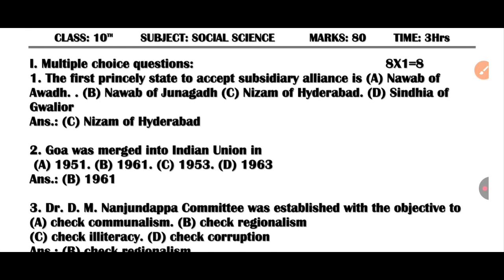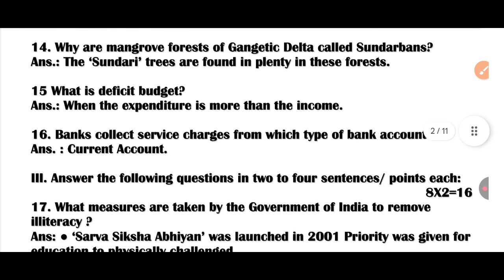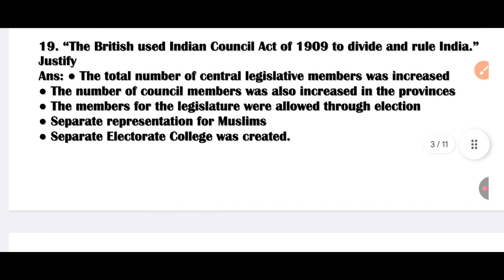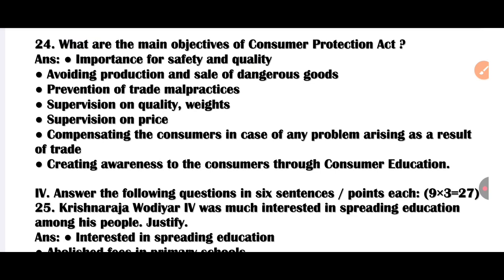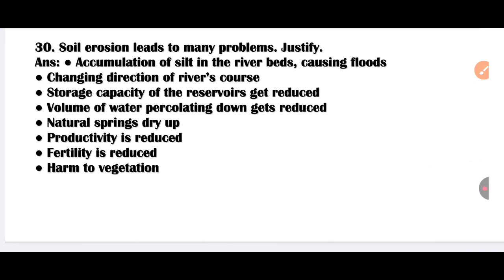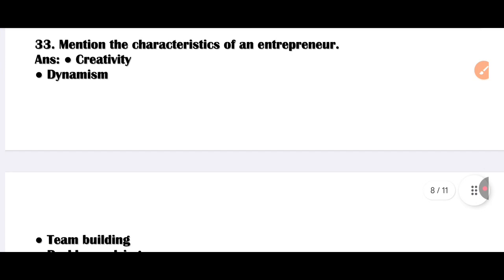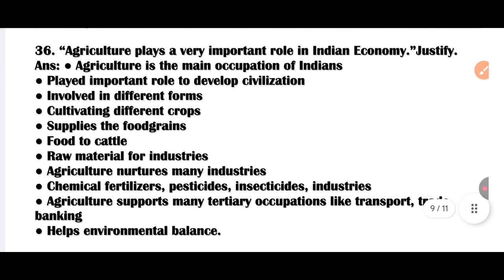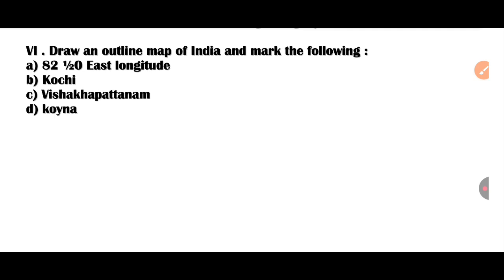2025 SSLC SOCIAL SCIENCE QUESTION PAPER WITH ANSWERS(EM)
Most probable questions and answers